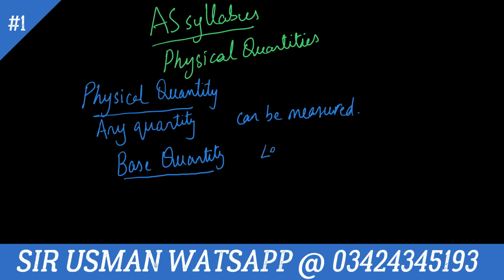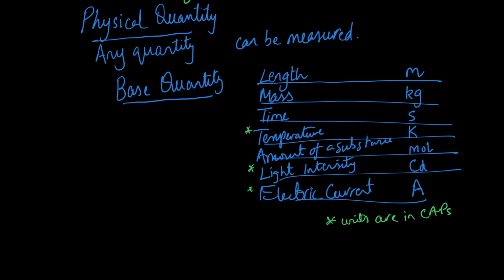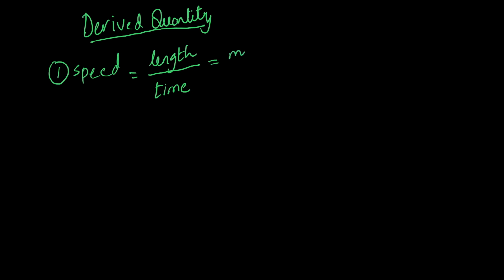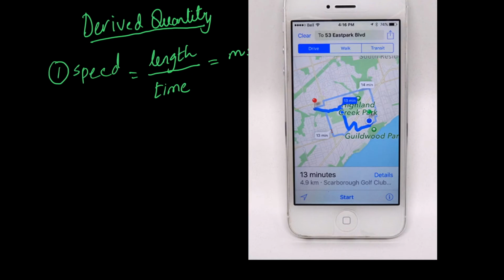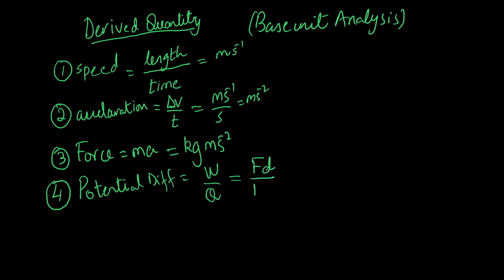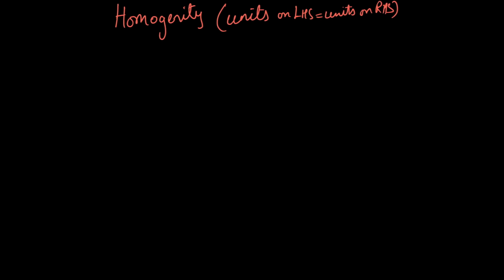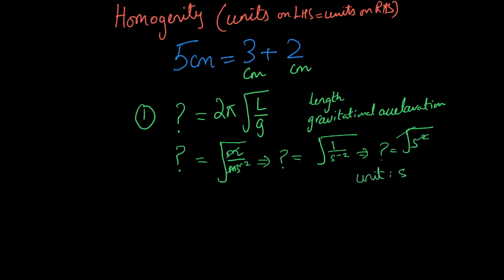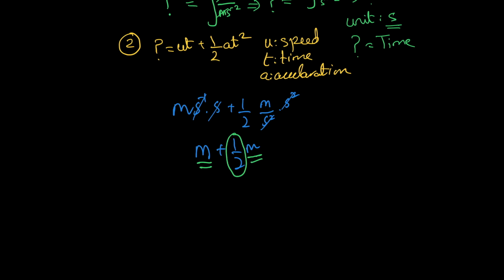AS level Physics|| Lecture 1 part 1 ||Physical Quantities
AS Physics Cambridge Board
lecture 1 part 1
Topic: Physical Quantities

We are available for Online Class, Video Lessons
For further queries:
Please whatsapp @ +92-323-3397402